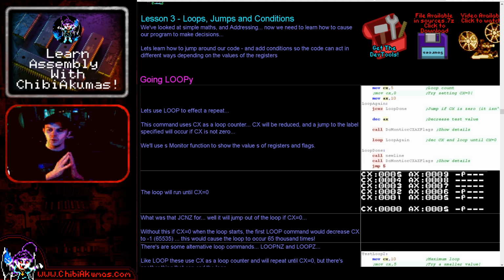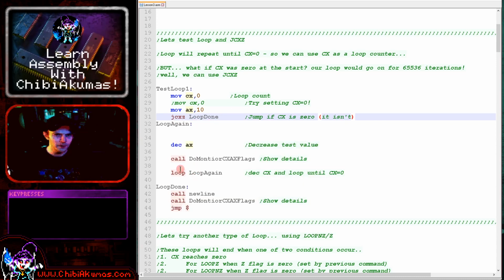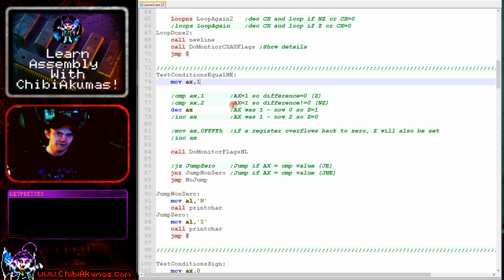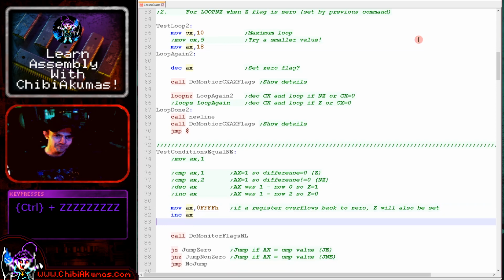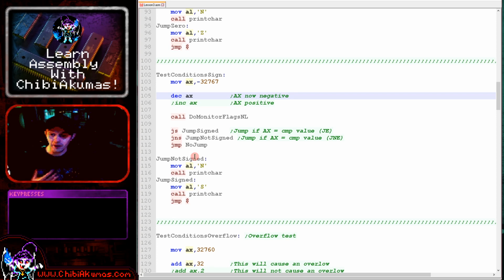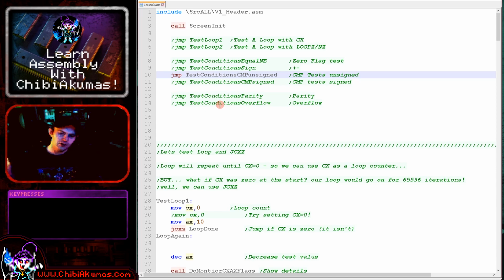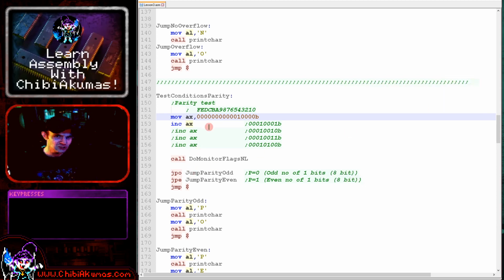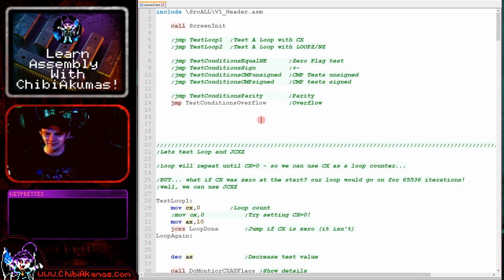8086 (x86) assembly Lesson 3 - Loops, Jumps and Conditions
We've looked at simple maths, and Addressing... now we need to learn how to cause our program to make decisions...
Lets learn how to jump around our code - and add conditions so the code can act in different ways depending on the values of the registers